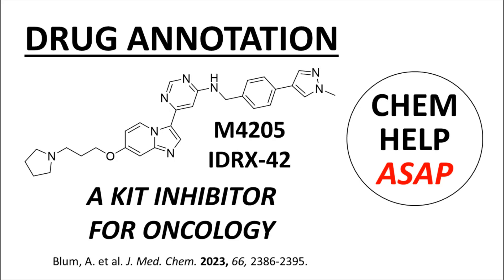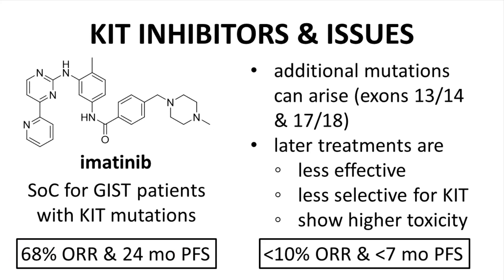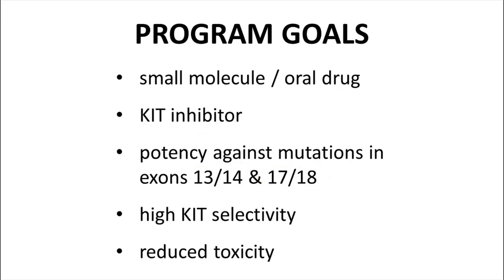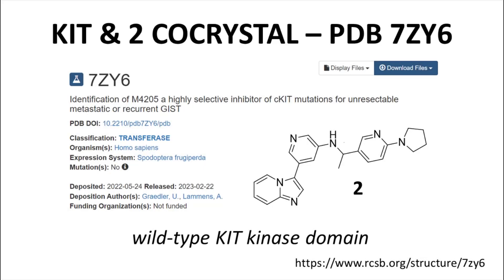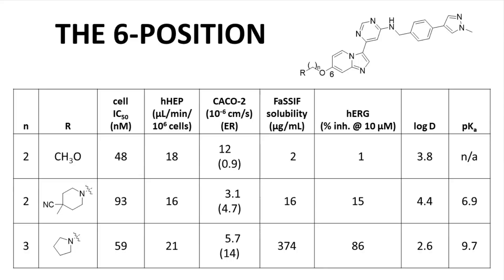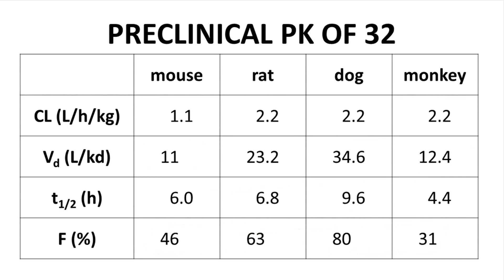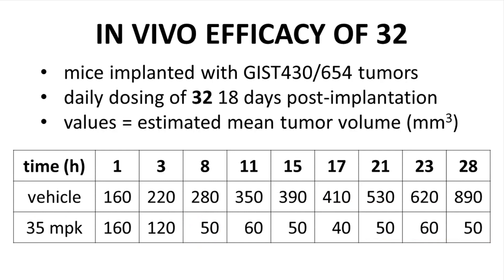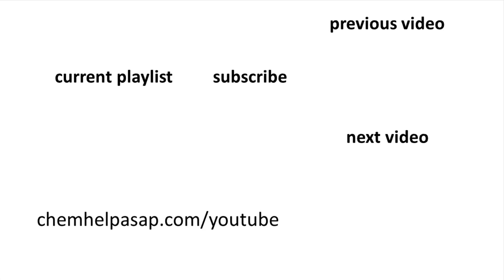discovery of M4205, a KIT inhibitor for GIST - drug annotation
link to J. Med. Chem. article

This video describes the discovery of M4205, an inhibitor of KIT for treatment of gastrointestinal stromal tumors (GIST).  The content of this video was reported by scientists at Merck KGaA in Darmstadt, Germany as a Drug Annotations article in the Journal of Medicinal Chemistry.  The discovery project started with screening a library from European Lead Factory.  The main hit was optimized for potency against various mutants of KIT that arise in GIST patients after treatment with imatinib.  ADME properties and kinase selectivity were also key properties.  The optimized lead, M4205 or IDRX-42, showed in vivo efficacy against KIT autophosphorylation and GIST tumor volume growth in mice.  M4205 is currently in phase 1 trials.

This video was created for academic purposes.  The creator of the video has no financial stake in Merck KGaA, the sponsor of the research described in this video.